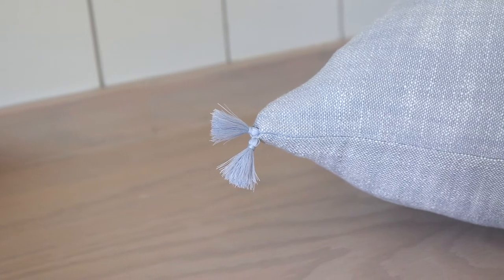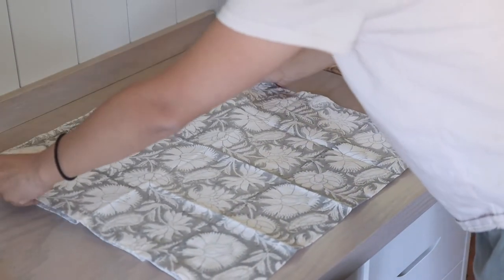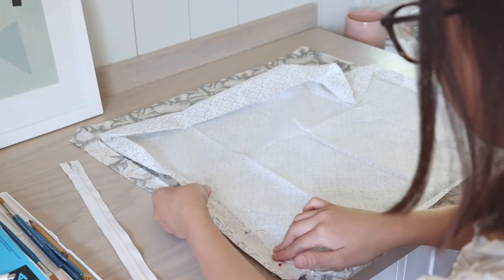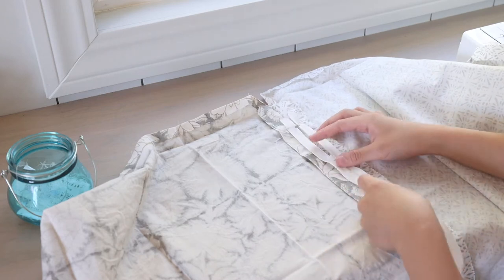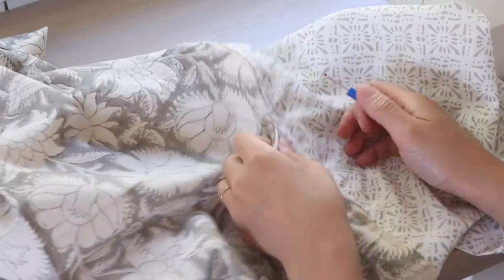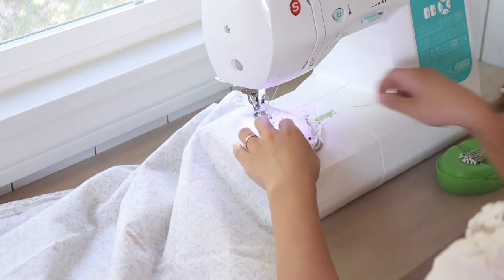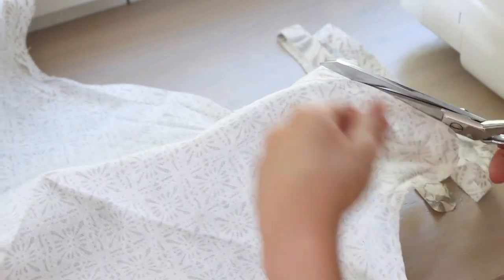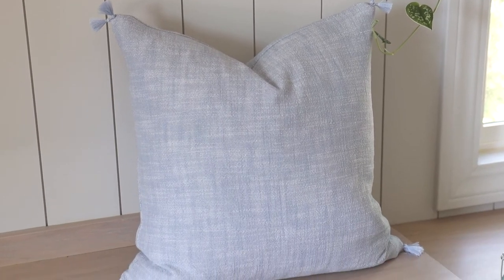DIY Serena and Lily Inspired Throw Pillows at the Fraction of the Cost | DIY Home Decor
DIY Serena and Lily inspired throw pillow at the fraction of the cost. I love Serena and Lily decor so much but their throw pillows can easily go above $100. I DIY'ed this pillow for under $10 but the end result looks so chic and high-end! I'm also sharing how to install zipper to a throw pillow cover to amp up your pillow game - I promise it is worth it :)

Materials:
Pottery Barn napkins
Napkin w/ diamond pattern
Napkin w/ vintage stripes
15" Zipper

Tools:
Sewing machine
Fabric scissor
Seam ripper

Timestamp:
0:00 intro
1:25 source fabrics
2:15 DIY pillow process
3:00 install zipper
6:25 sew remaining part
8:36 add tassel to zipper
9:30 outro